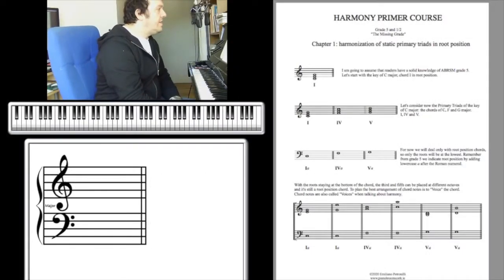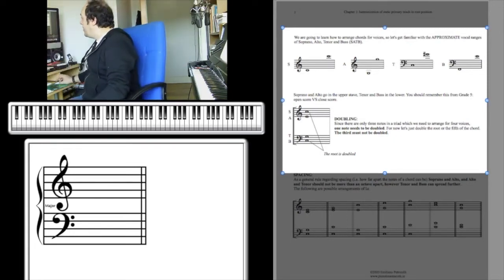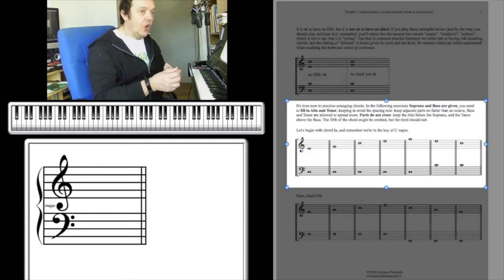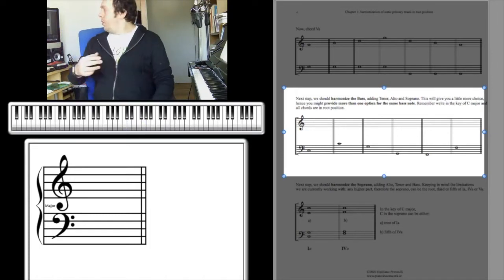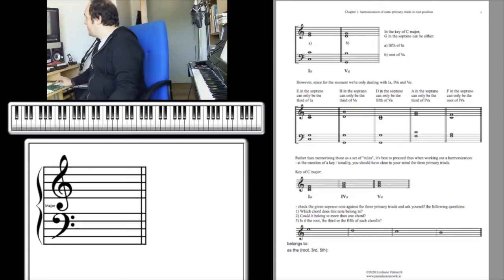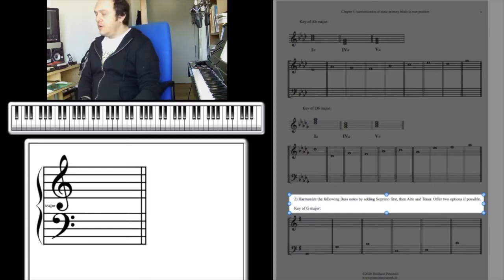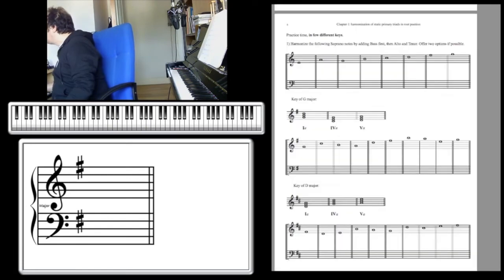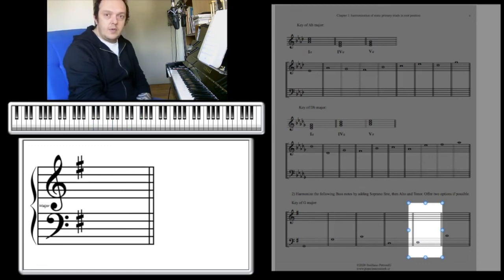Basic harmony workbook - lesson 1